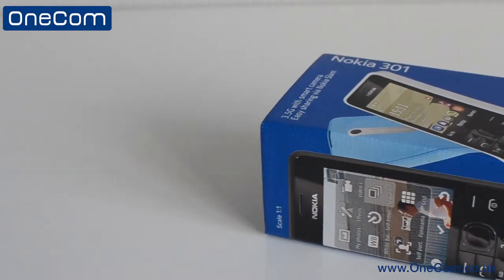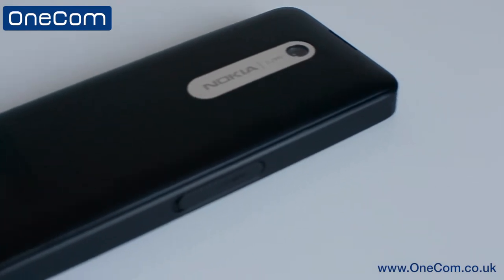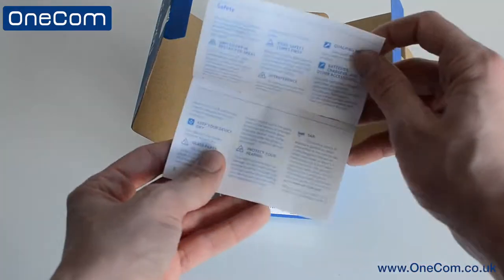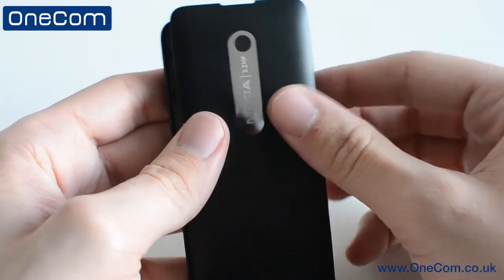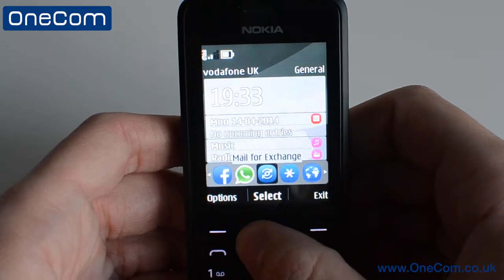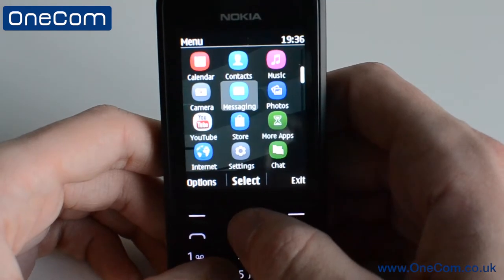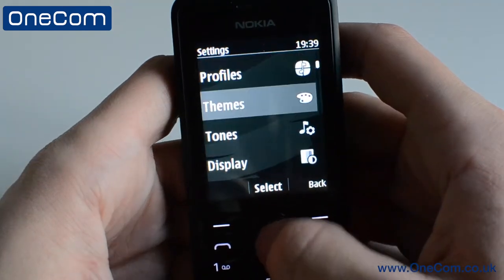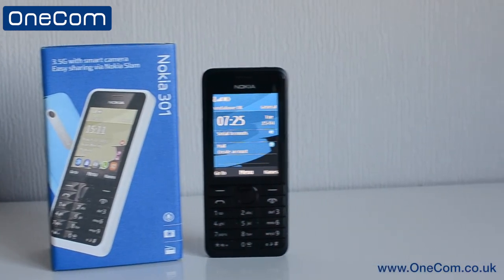Nokia 301: Unboxing and First Look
Unboxing the Nokia 301. We take a quick look and tour over the device before our next video of a more detailed and in-depth tour (link below).